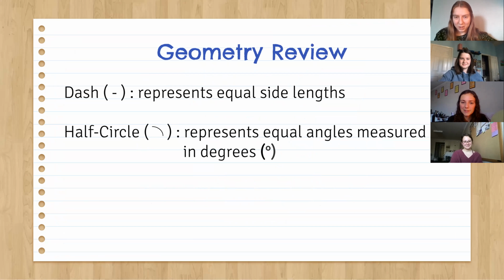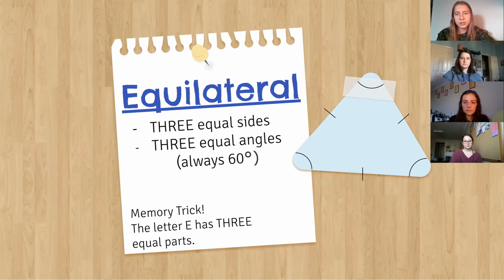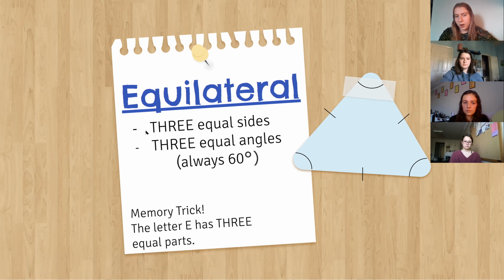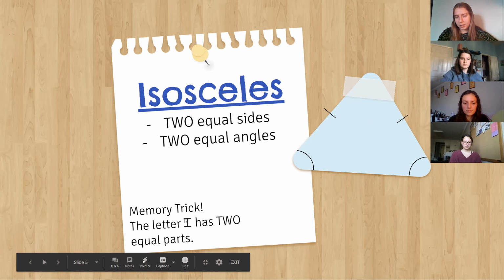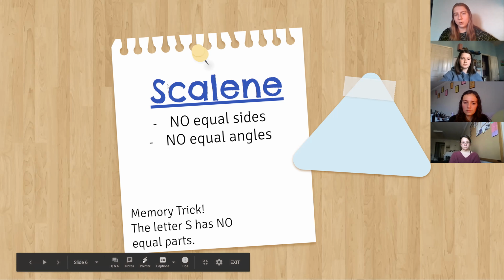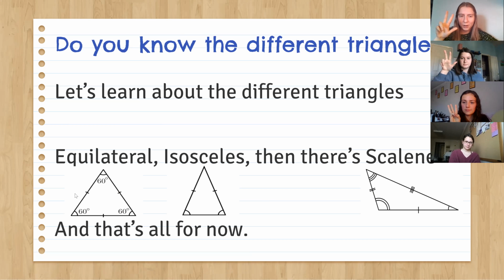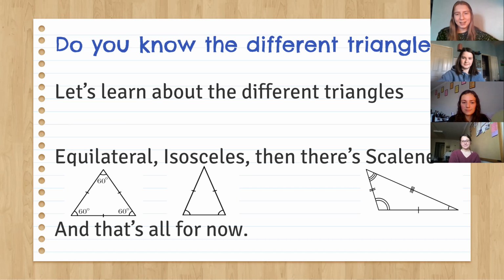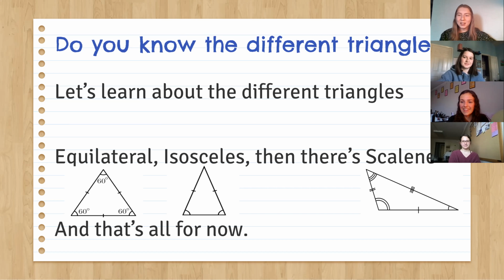Breakthrough Collaborative Ellie Pitcock 2021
Math - Distinguishing different types of triangles